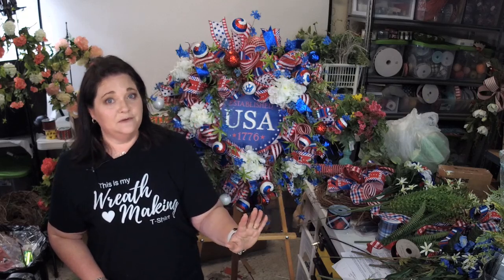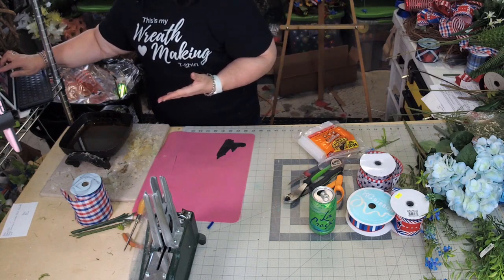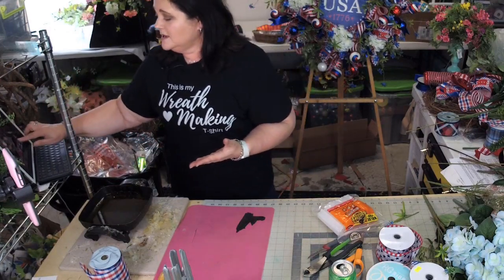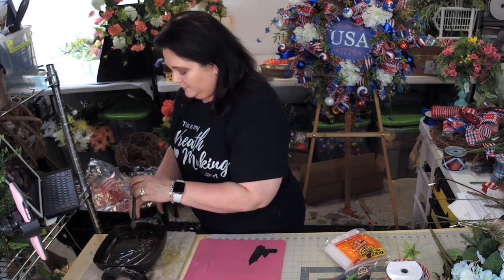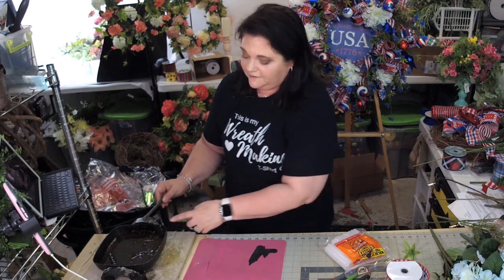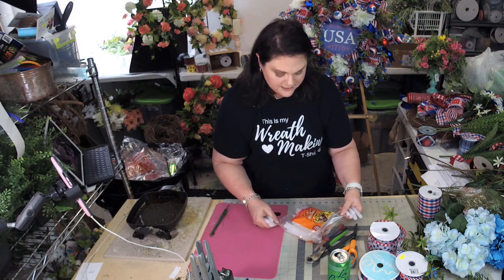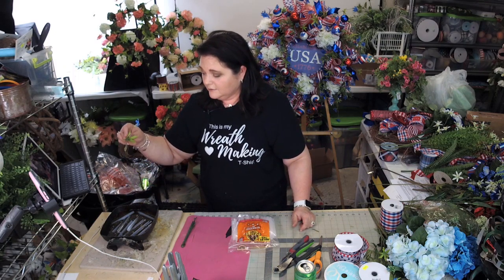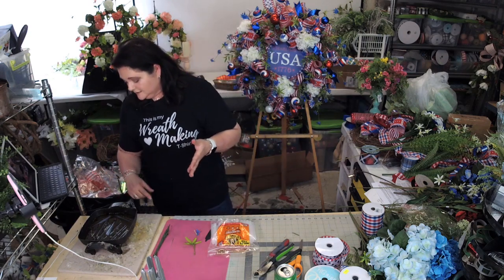How to use Electric Skillet Glue Pan for Wreath Making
Today, I'm answering the question about my electric skillet glue pan I use for wreath making and floral arranging. I use an electric frypan from Walmart or Amazon. No name-brand just something cheap that has the adjustable and readable temperature gauge.

I'm using this electric skillet
I'm using this @GorillaGlueCompany
Silicone Glue Mat